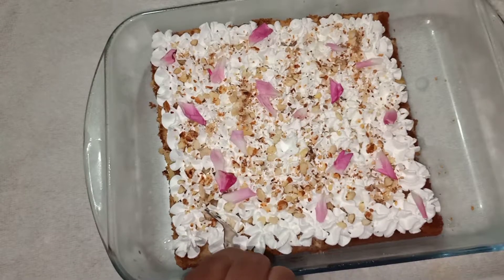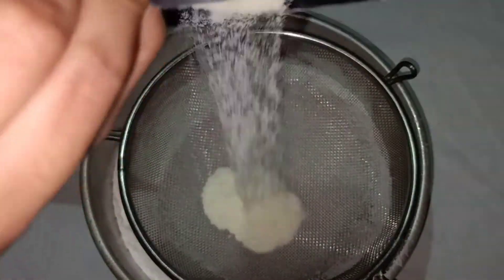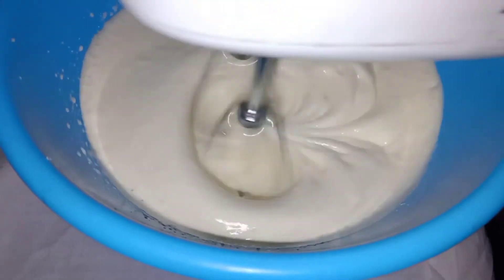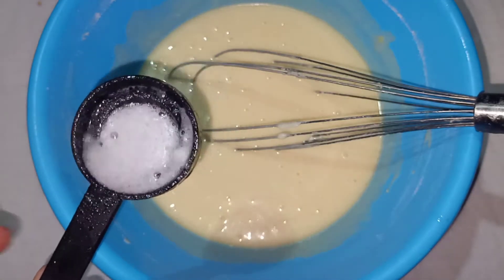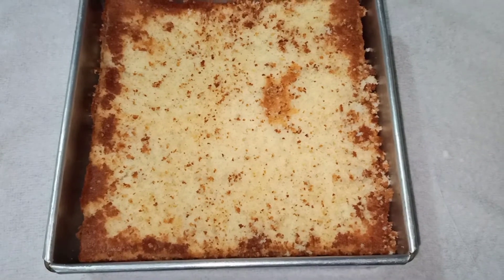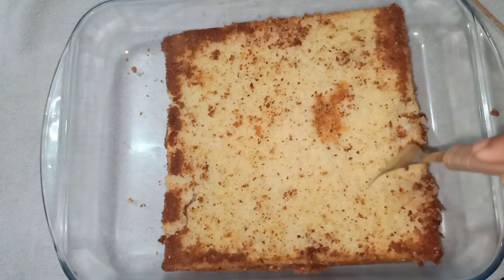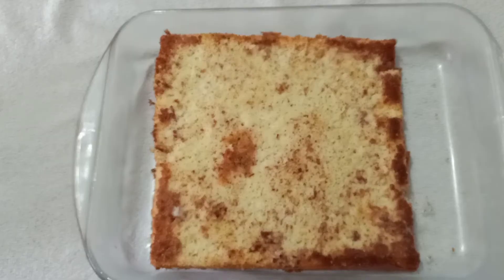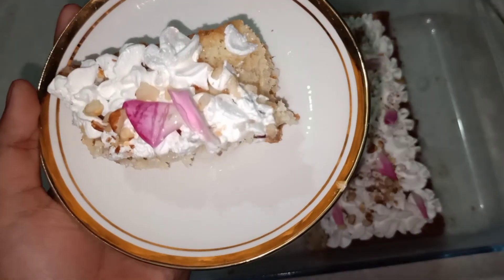Trending Tres Leches Cake / Milk Cake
milk cake